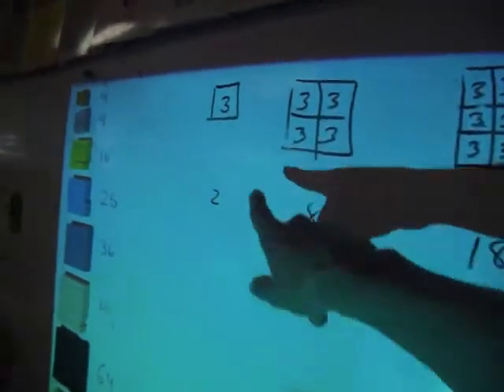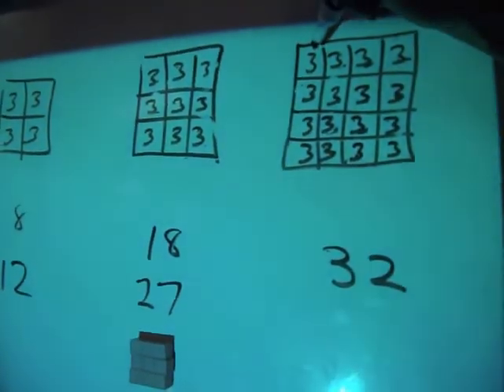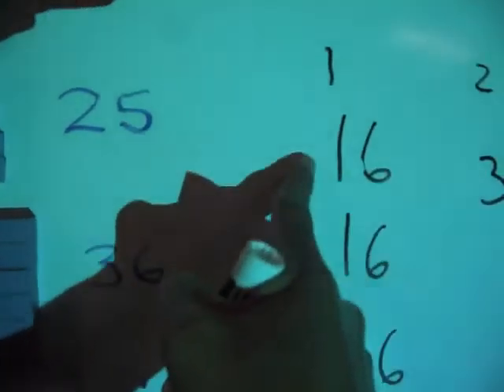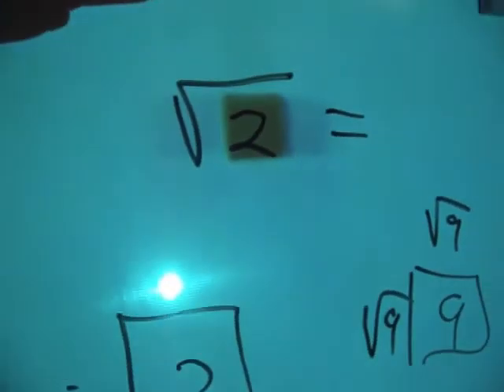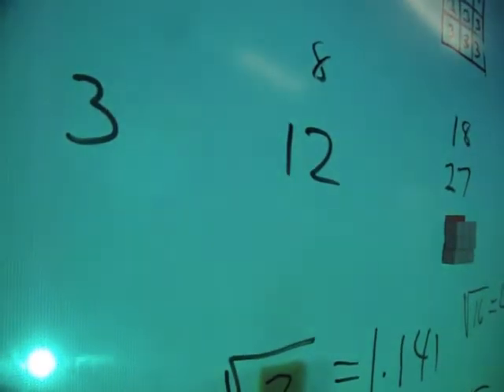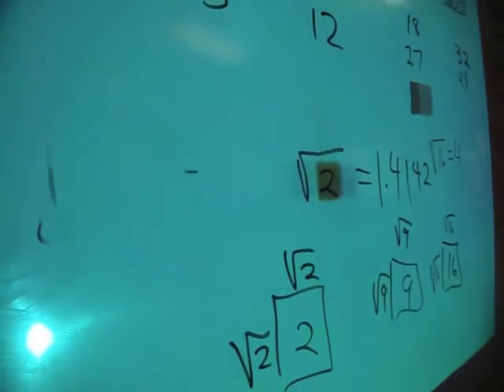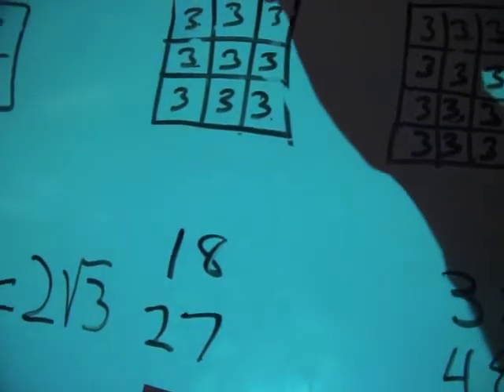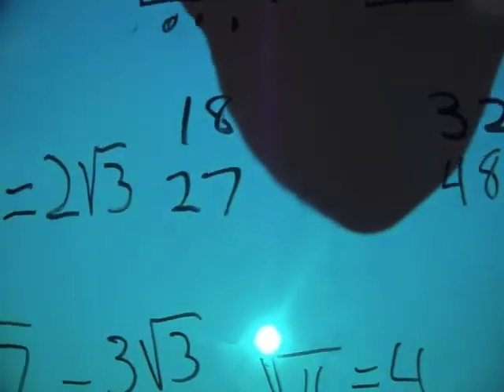Crewton Ramone In the Class Room 2nd grade Radicals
Put theory into practice, I show you how.  The math they need is already in their grasp.

We are just practicing counting, multiplication addition and learning about square roots.

Listen for the the kid to correct me when I say 36 instead 32...